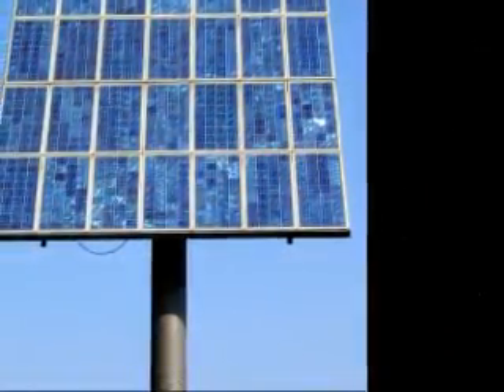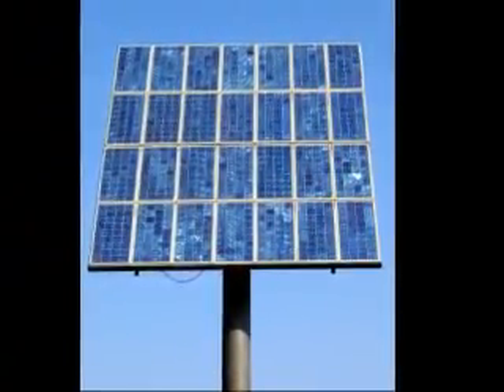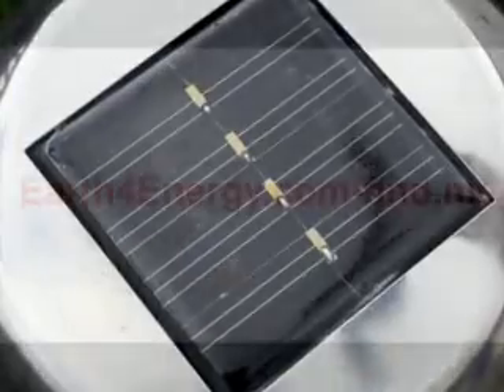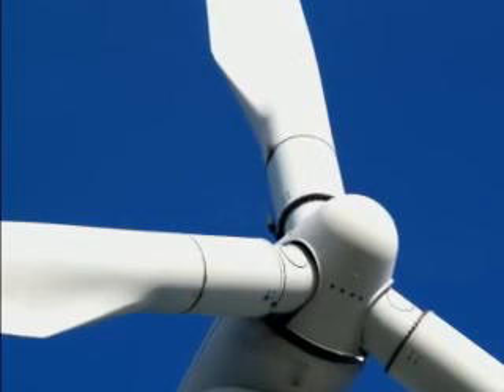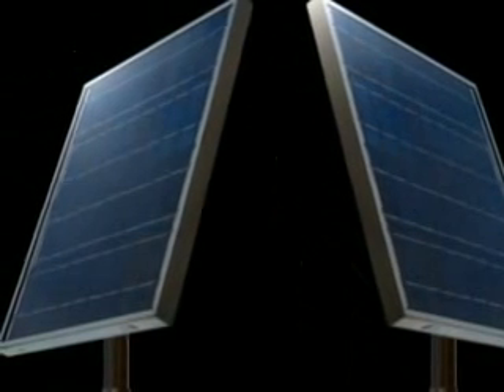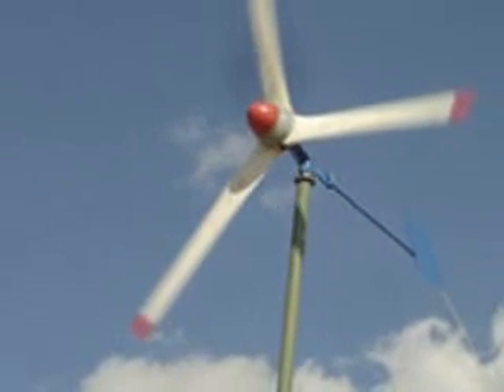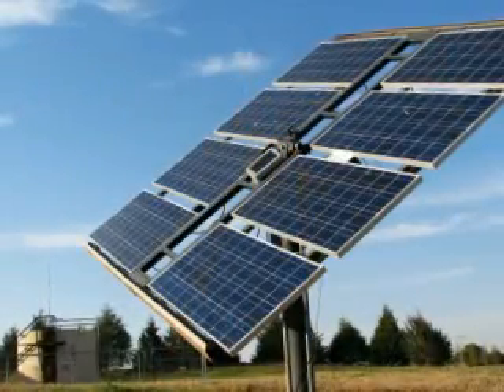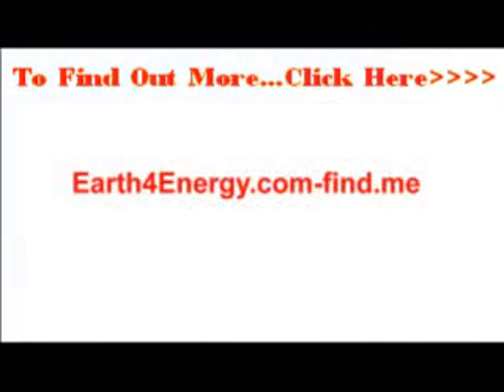Solar Power DIY - Easy - Step By Step System Revealed